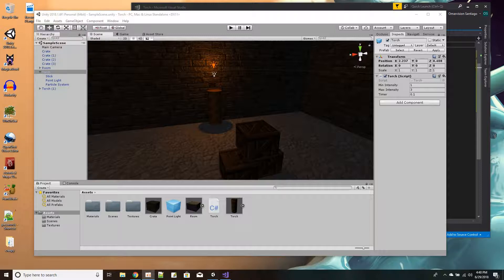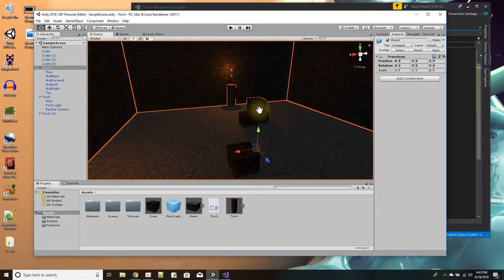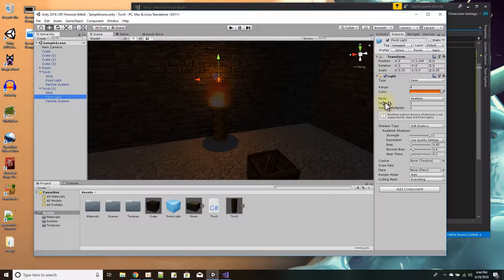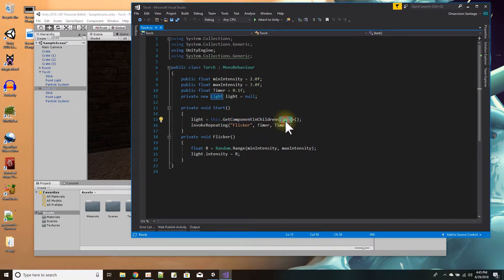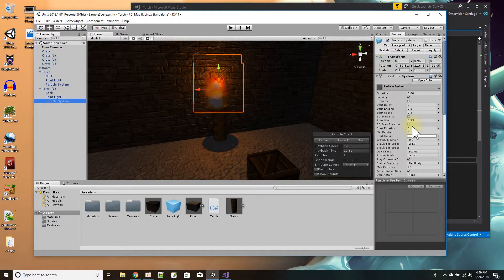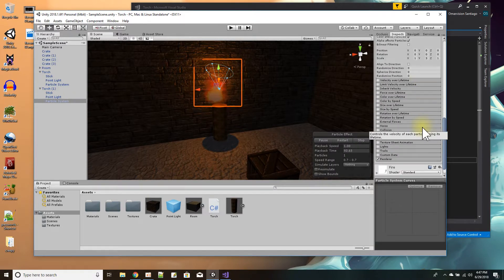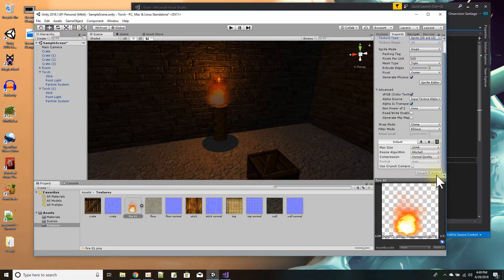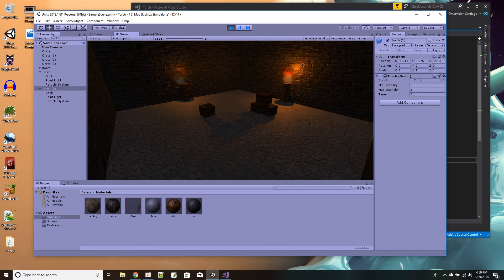Particle Effect Torches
Make a Particle Torch Effect in Unity. Flickering Fire light particle effect.